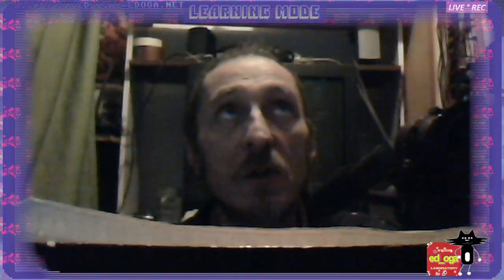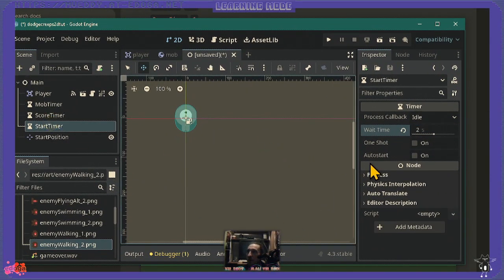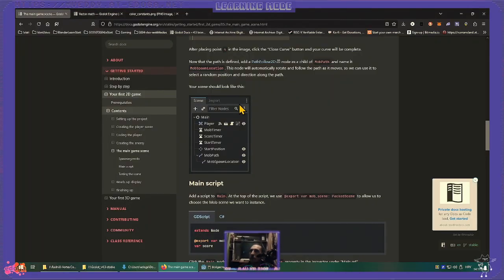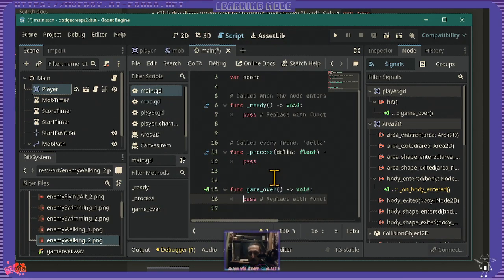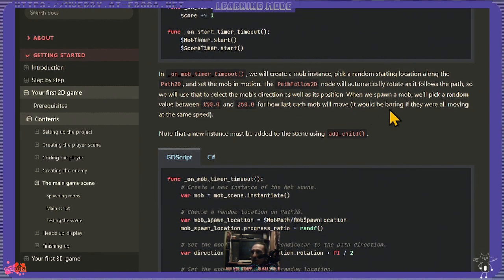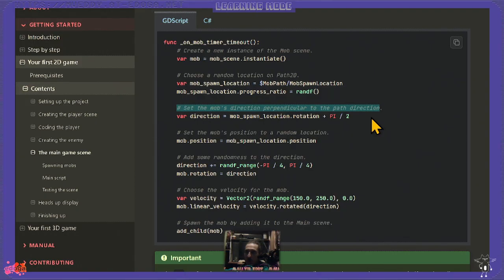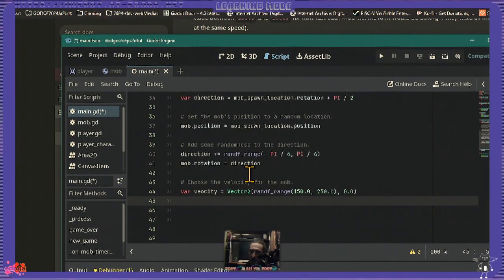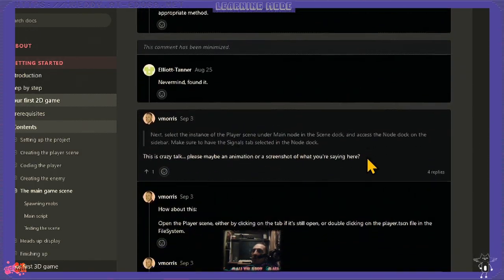RAW CUT: Day7 in Godot Engine pt.:7/7 in 2/2 [FUSION:Learn,Build,Work,Play]